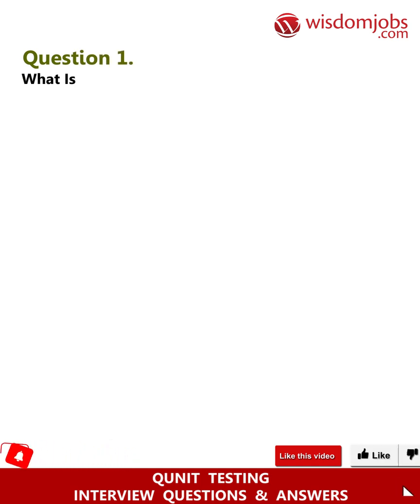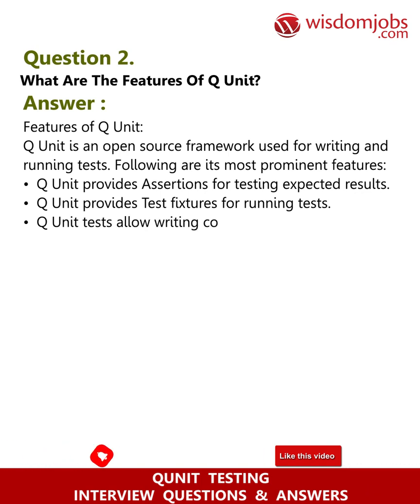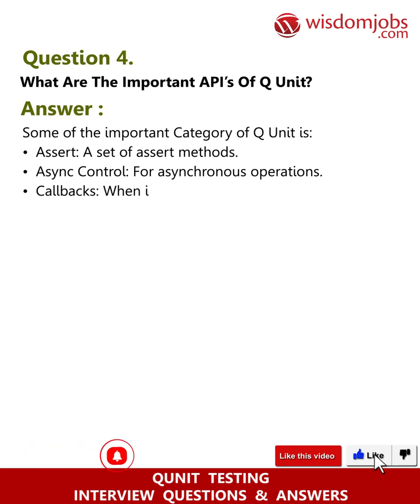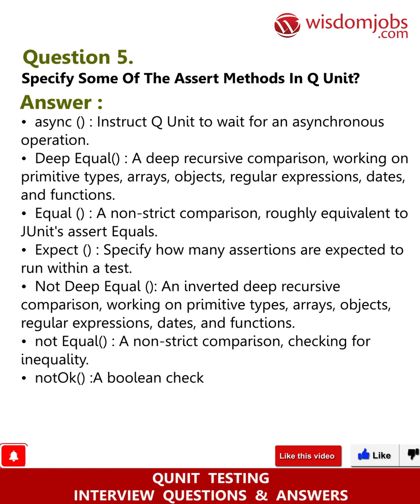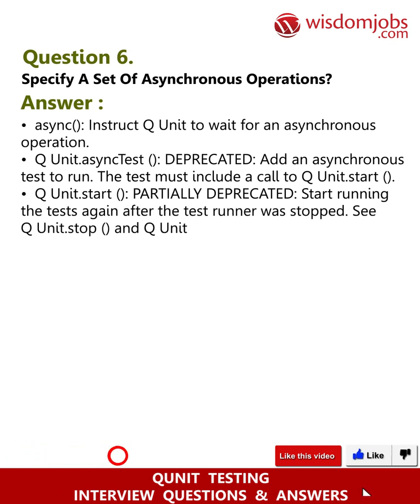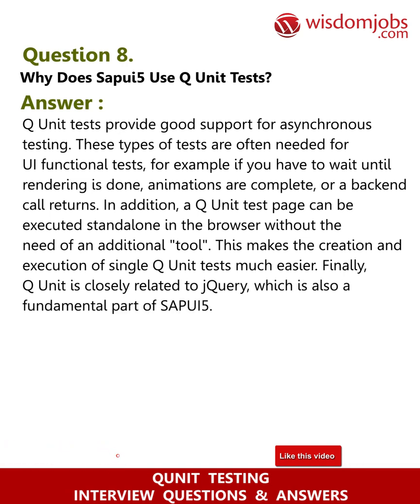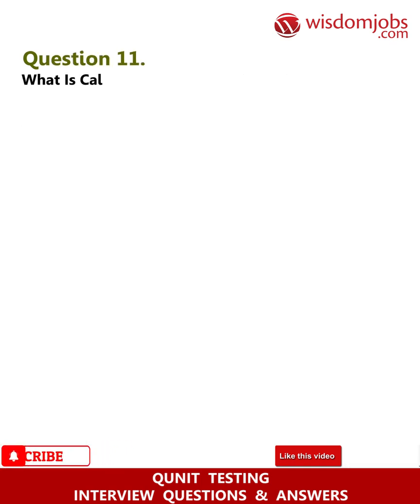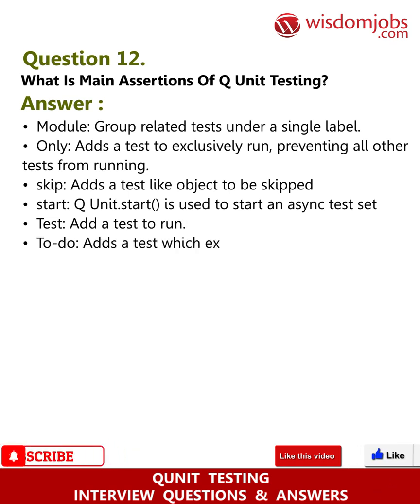QUnit Testing Interview Questions and Answers 2019 | Wisdom IT Services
FAQ's For QUnit Testing Interview Questions and Answers 2019 | QUnit Testing | Wisdom IT Services

Qunit Testing Interview Questions and Answers, Question1: What is QUnit? Question2: What are the features of Qunit? Question3: What are the ways to use Qunit? Question4: What are the important APIs of QUnit? Question5: Specify Some of the assert methods in QUnit?

Are you preparing QUnit Testing interview? QUnit Testing is a JavaScript framework used in testing which is easy and powerful. Many projects that are developed by jQuery use this testing. In general, it can test any JS code. Unit testing is necessary for every organization. Candidates are supposed to have basic knowledge on the functionality of it. Many companies are in need of such people. There is less number of people who are skilled in QUnit Testing. There is huge demand for this technology in the market. Opportunities are everywhere for this technology. Good knowledge on how the process is done will fetch you the job. Wisdomjobs framed QUnit Testing interview questions and answers to make it easier for your interview preparation.

Join the LIVE session on QUnit Testing Interview Questions and Answers in your Technical round of Job Interviews.

To take QUnit Testing Interview Questions and Answers support online quiz

Read Full QUnit Testing Interview Questions and Answers follow the